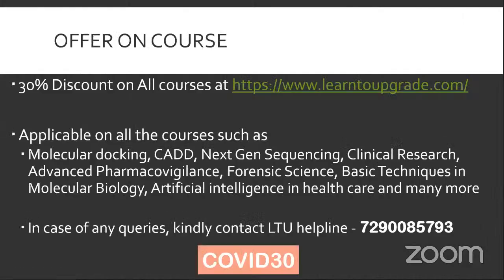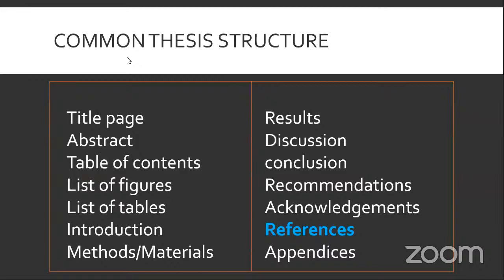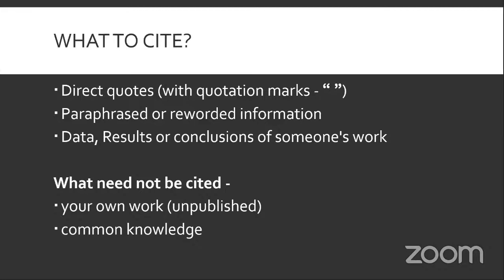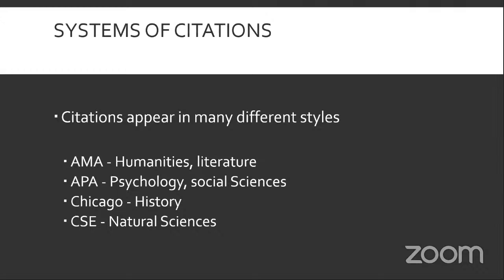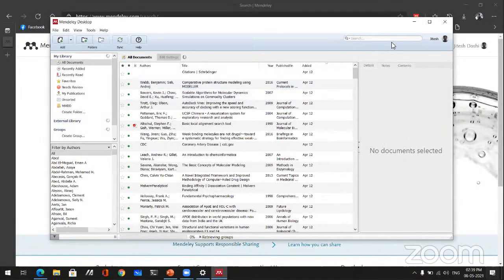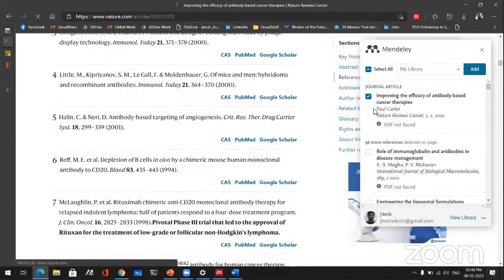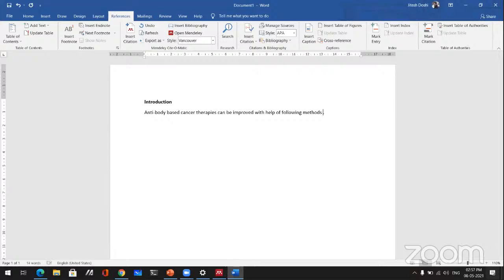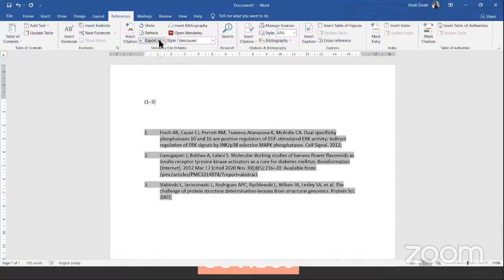Reference Management Tools for easier Thesis Writing